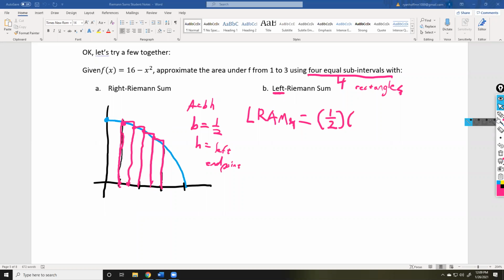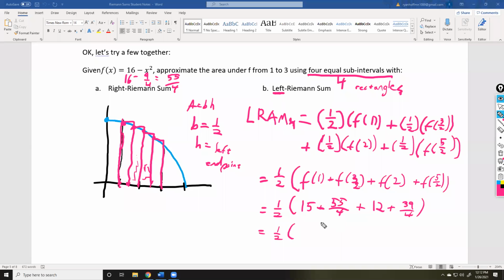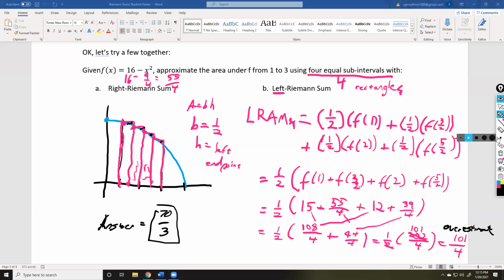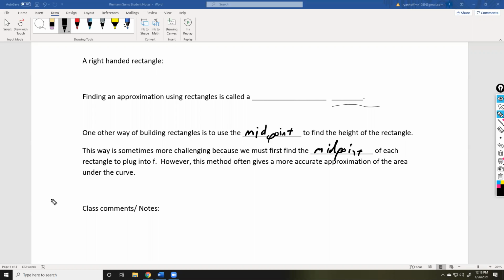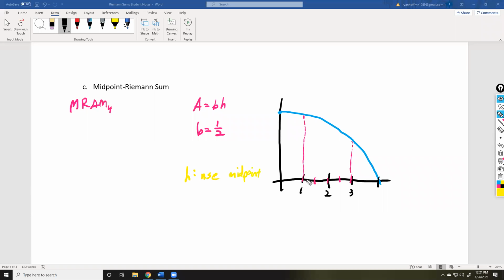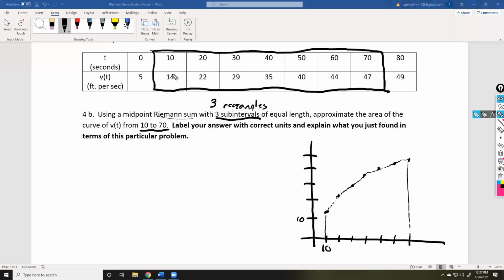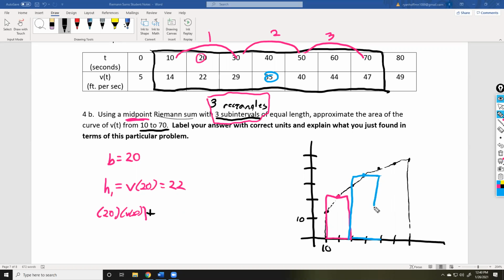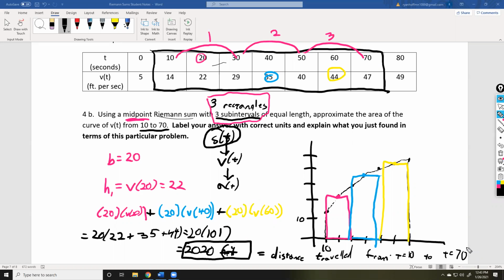Riemann Sums Part 2